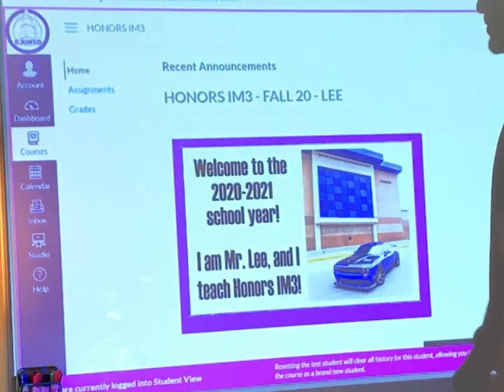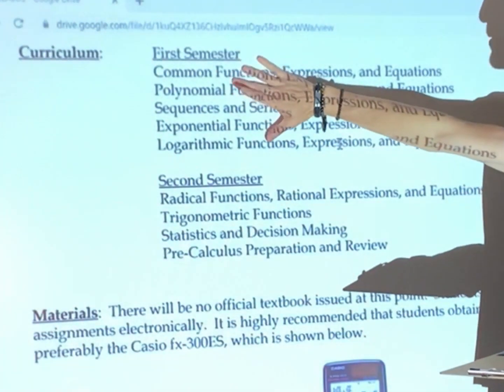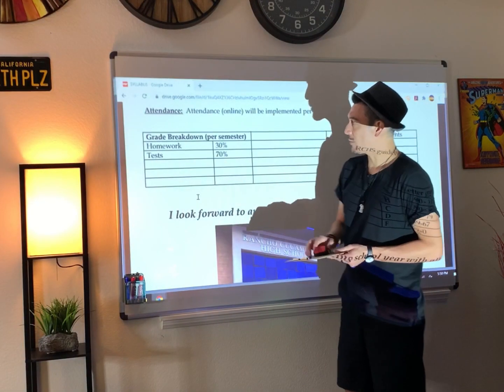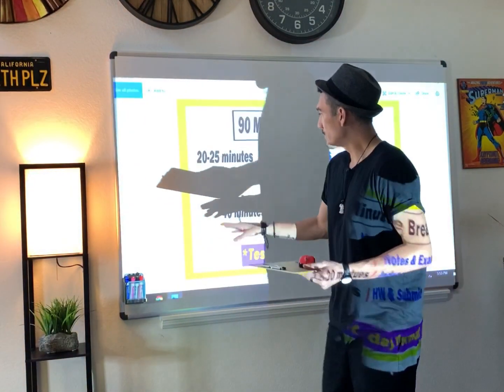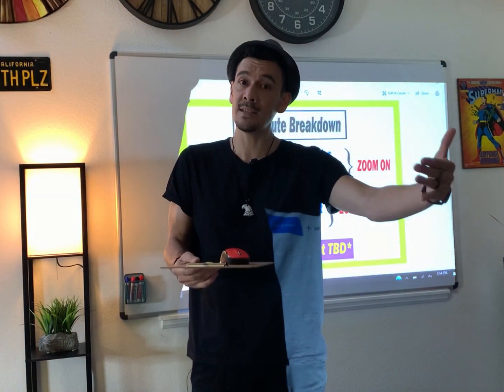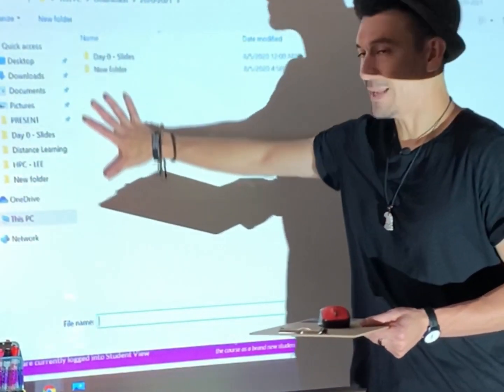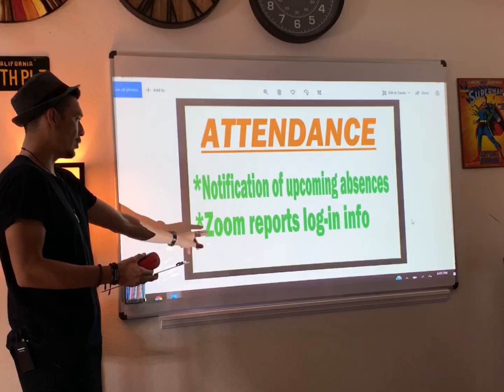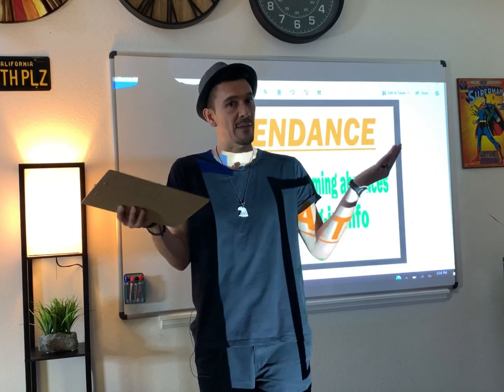RCHS 2020-2021 / Honors IM3 / Mr. Lee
A brief explanation of what Distance Learning will look like in my class.  Forgive the lack of quality editing and entertaining content.  Time is very much in short supply at the moment!  XD